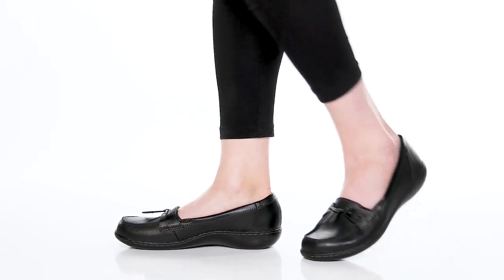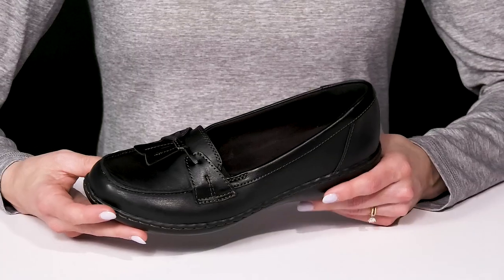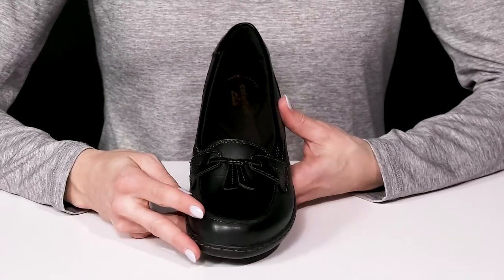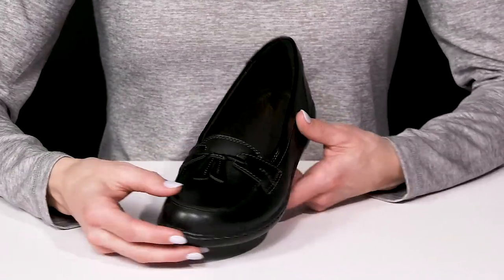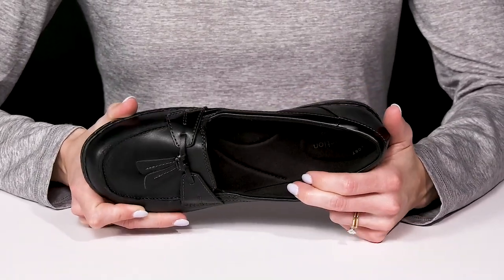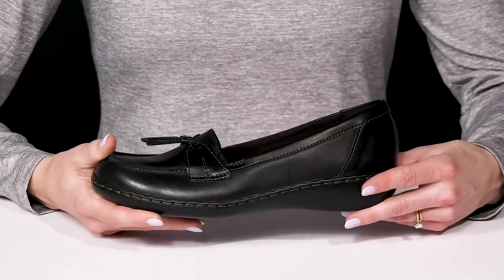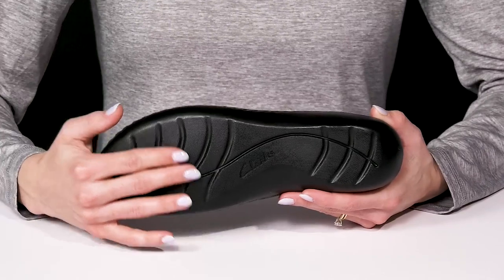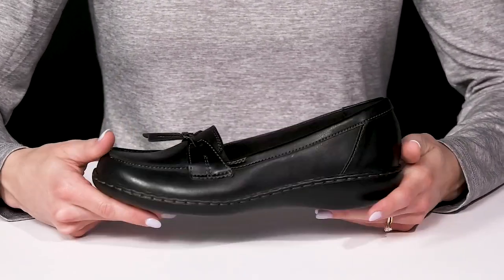Clarks Ashland Bubble SKU: 8163275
The Ashland Bubble is part of the Clarks® Bendables Collection.
Step out into casual comfort and sensible style with the timeless Clarks™ Ashland Bubble oxford.
Premium leather upper with contrast stitching detail and tie accent at the instep.
Soft synthetic lining ensures an abrasion-free environment for all-day wear.
OrthoLite® footbed massages the foot with each and every step.
TPR outsole delivers long-lasting durability on a variety of surfaces.
Bendables™ construction provides flexible comfort.
Imported.